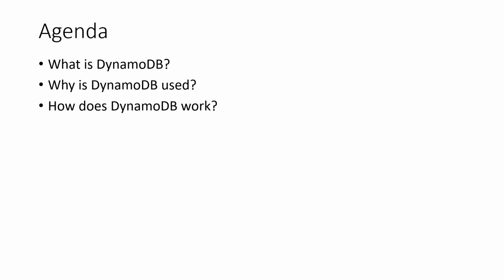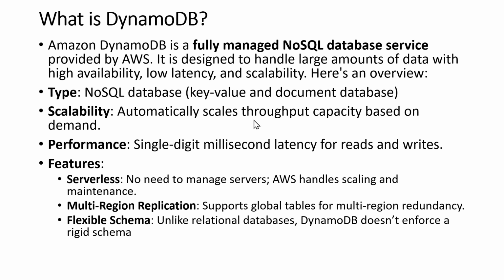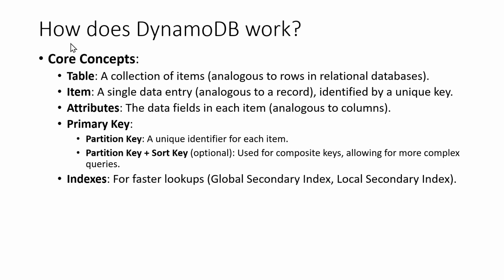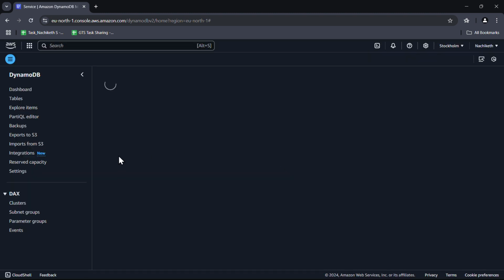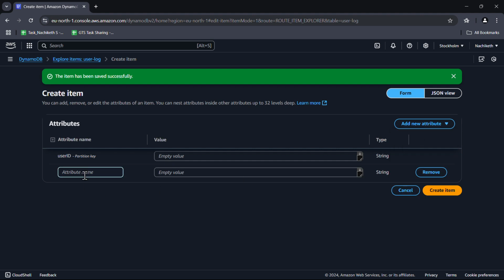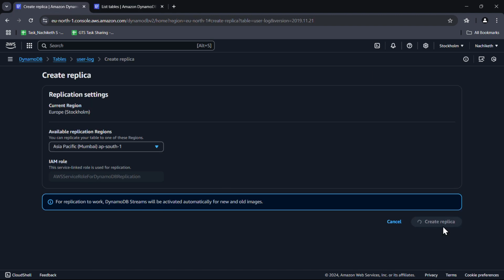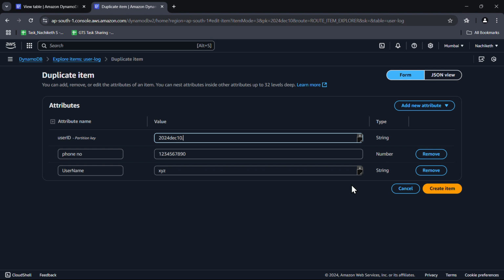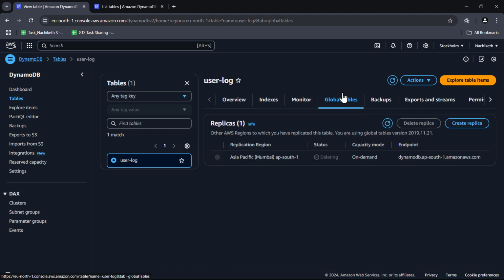AWS DynamoDB in Action